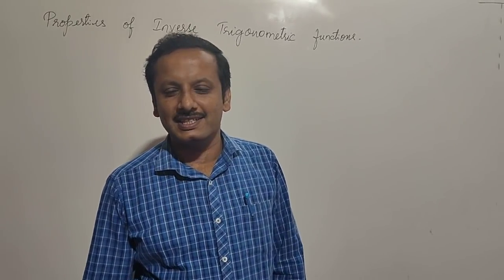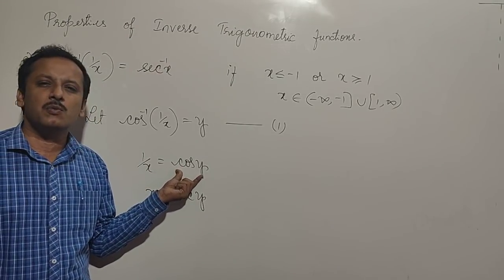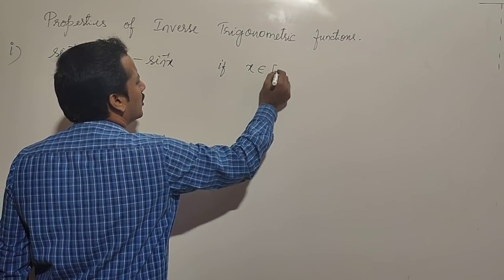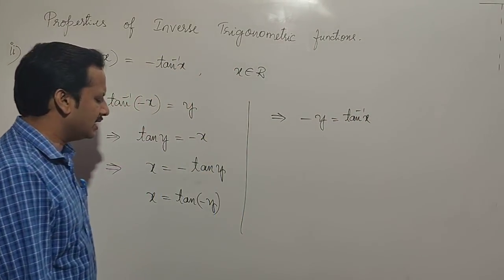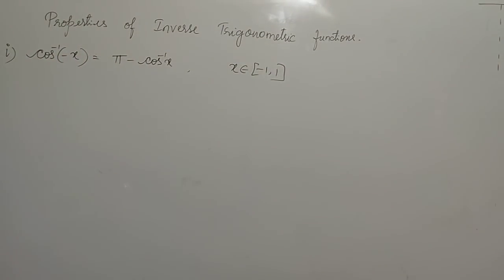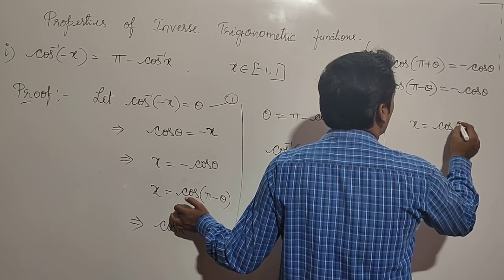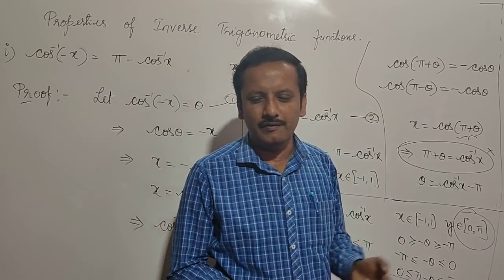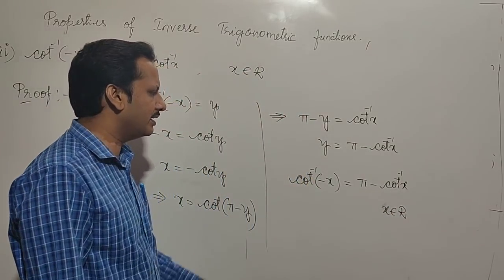LECTURE-IV: INVERSE TRIGONOMETRIC FUNCTIONS | by Sumanth Sir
Properties of Inverse Trigonometric Fucntions